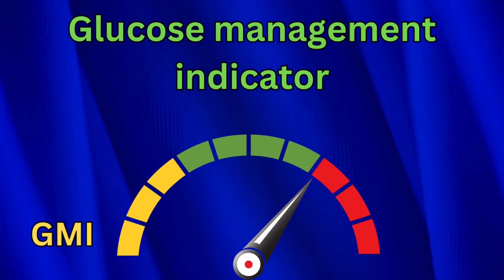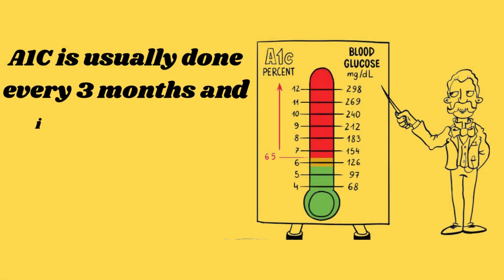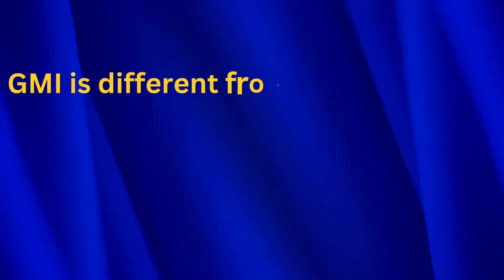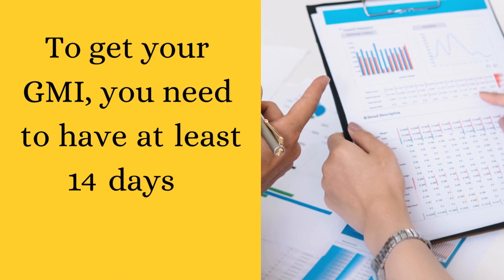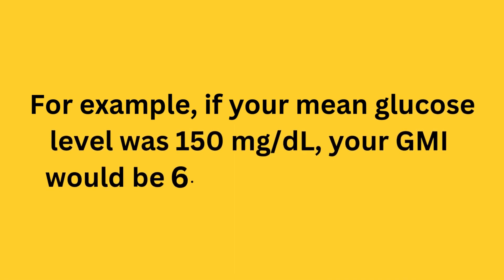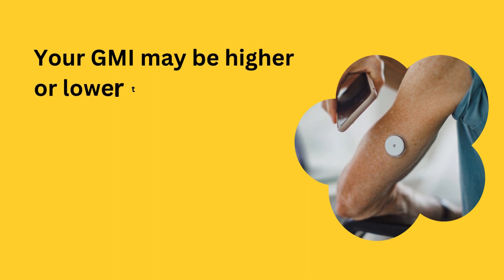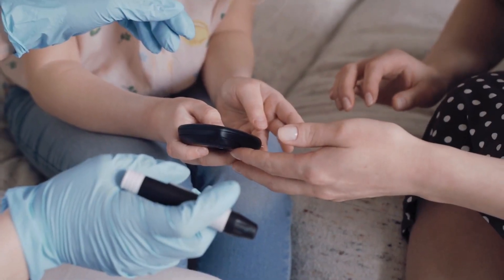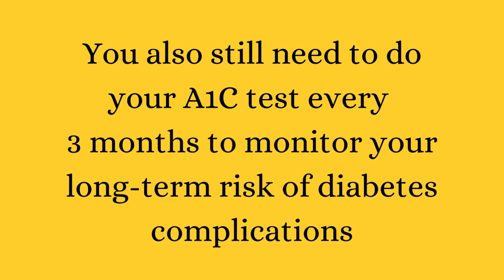What is GMI in Diabetes? | A Complete Guide to the Formula and Difference Between A1C level and GMI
Unlock the secrets of diabetes management with our comprehensive guide to the Glucose Management Indicator (GMI). Dive into the world of GMI and discover how it provides a more dynamic and real-time assessment of glucose levels compared to the traditional A1C test. This video is your ultimate resource for understanding the formula behind GMI, its significance in diabetes care, and how it differs from A1C levels.

In this video, we cover:
The importance of GMI in diabetes management
A detailed explanation of the GMI formula and how it's calculated
The advantages of using GMI over A1C for a more accurate picture of glucose control
How GMI can help you make informed decisions about your diabetes treatment plan
The impact of GMI on long-term health outcomes for people with diabetes

Whether you're newly diagnosed, a long-time diabetes warrior, or a healthcare professional, this video is tailored to help you understand the nuances of GMI and its role in optimizing diabetes management. So, sit back, learn, and take control of your health with our expert insights on GMI in diabetes.